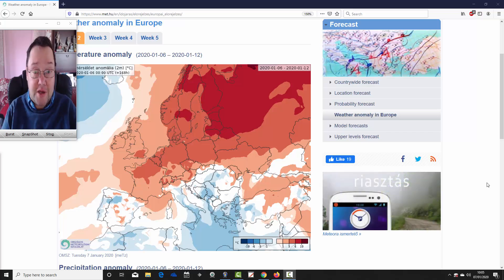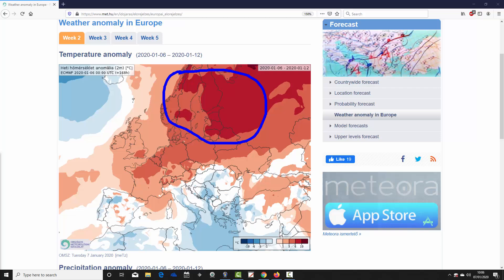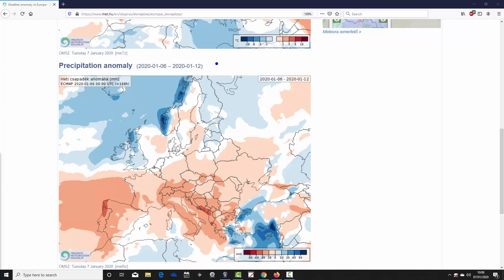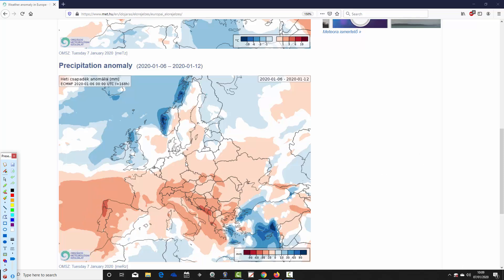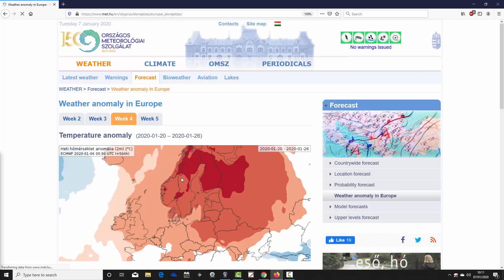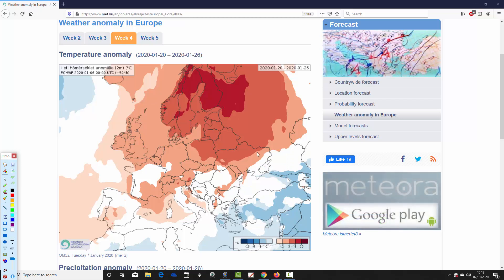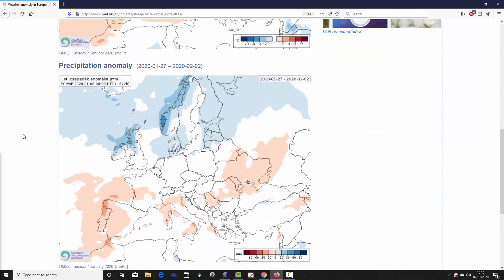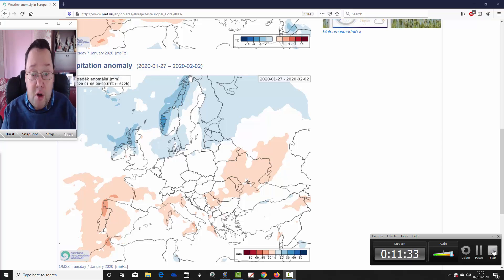EC 30 Day Weather Forecast For UK & Europe: 6th January To 2nd February 2020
VIDEO DESCRIPTION:

Latest 30 day EC thirty day ensemble forecast for UK and Europe covering forecast timescales from 6th January to 7th February 2020.